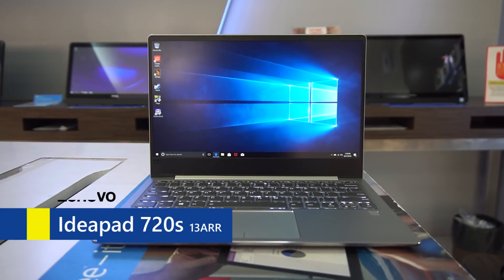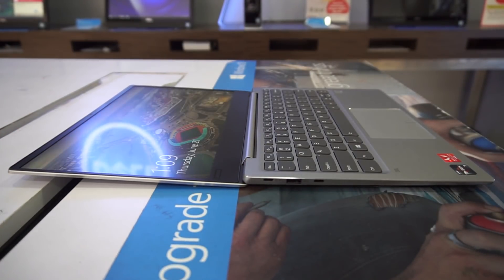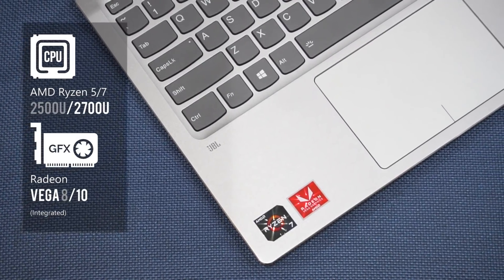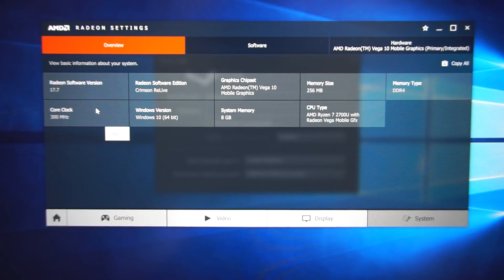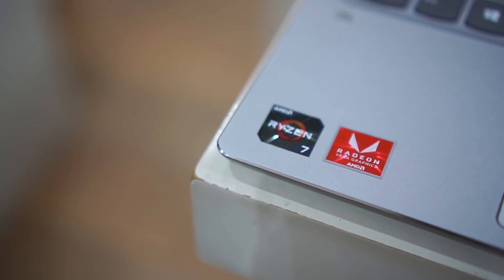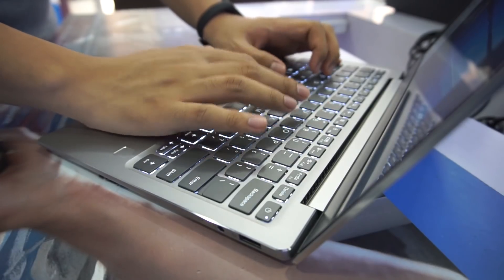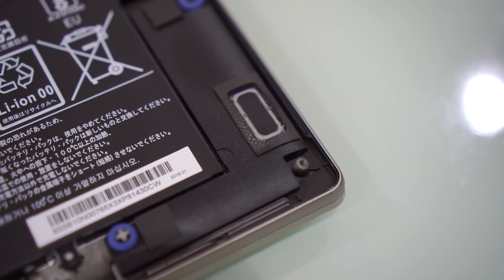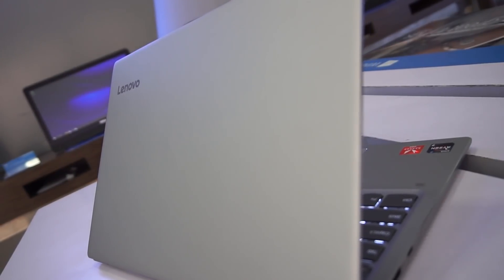Underwhelming? - Lenovo IdeaPad 720s (Ryzen 7) Review!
Dear Lenovo, Ryzen mobile CPUs are meant to give a significant boost in graphics, not just sucking off more battery juice.